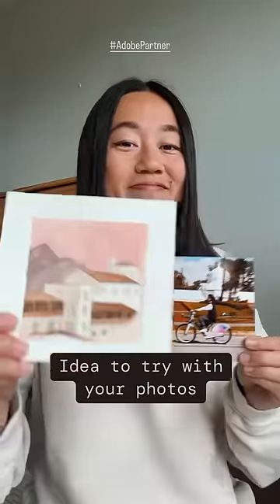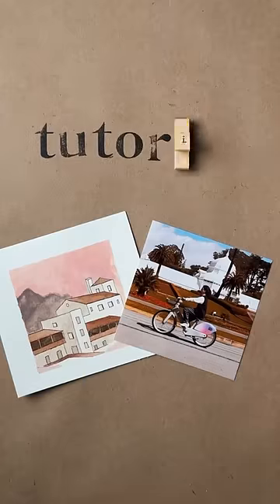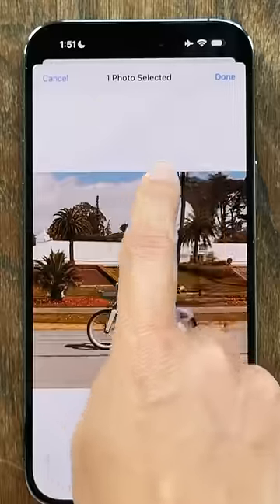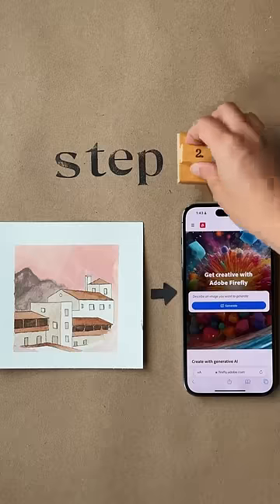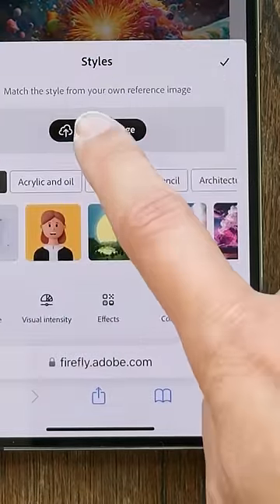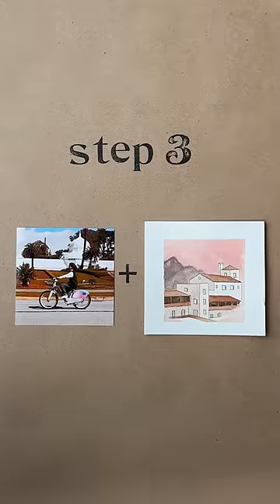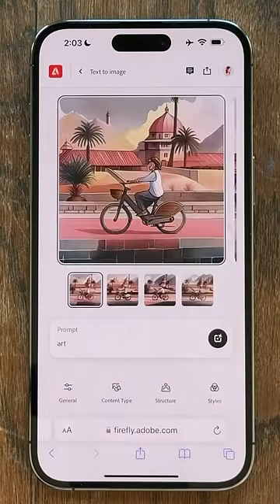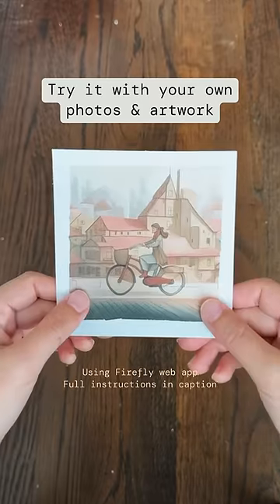Combine two photos together (Structure Reference in Adobe Firefly)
This is a new feature called “Structure Reference” on the Adobe Firefly web app. After playing around with it, I realized you can use it to combine your photos and art. There’s something satisfying about visually combining your own two original pieces of artwork, instead of using only text prompts.

After some trial and error, here are my tips:

TUTORIAL & TIPS
1. Go to firefly.adobe.com (click “Try Structure Reference”)
2. Tap "Generate" (add in a short text prompt - no need for detail)
3. Tap "Structure" and upload your first photo. It will use the overall shape of this photo
4. *Important* It will ask you to confirm that this is your own original work, or that it's an image that you have the rights to use
5. Then you have the option to adjust the strength up or down. The higher the strength, the more closely the result will adhere to the shape of the photo
6. Tap "Styles" and upload your second photo. I like using artwork here, as it will be using the overall style, colors, and textures of this photo. Again, confirm this is artwork that you have the rights to use
7. Adjust the text prompt. I've found that when combining two photos, I get the best results when I leave the text prompt as vague as possible, and I'll use the prompt "art"
8. Bonus tip: For best results, go to General - Aspect ratio, and change the aspect ratio so it's the same as your Structure photo
9. Hit Generate!

Client: @adobe
Video & artwork by @karenxcheng
Producer @katalinadrojas